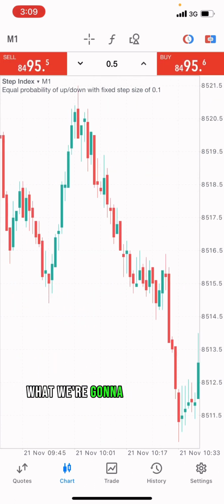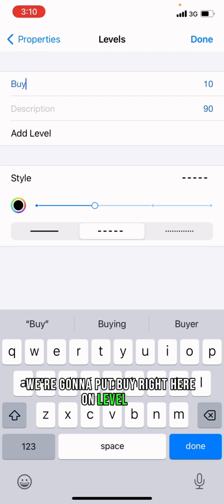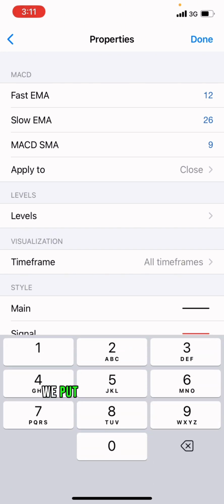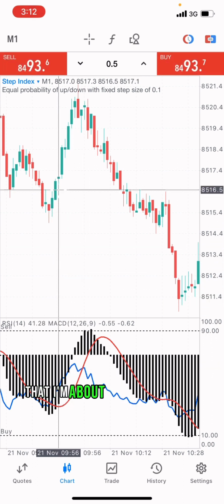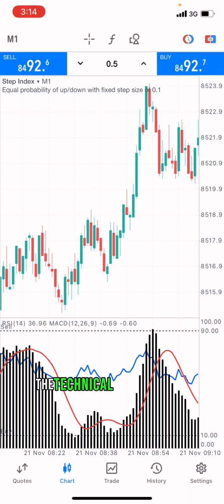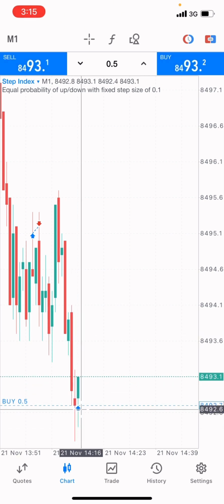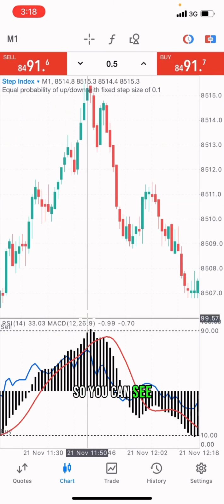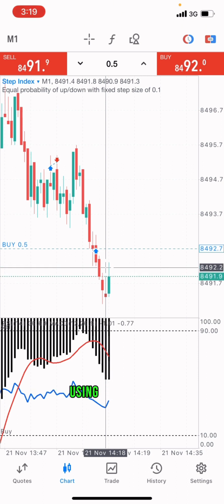How to trade Step index using a 75% accuracy strategy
In this video tutorial, I talked about, how to trade step index, with a 75% accuracy strategy using technical analysis and 2 indicators to help us predict and analyze the market trends for a better entry and exit points successfully.